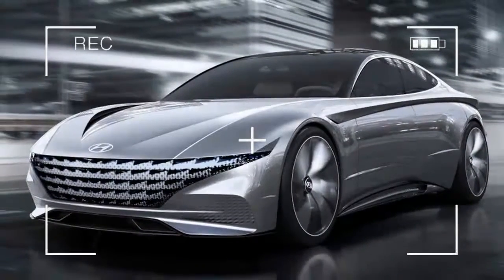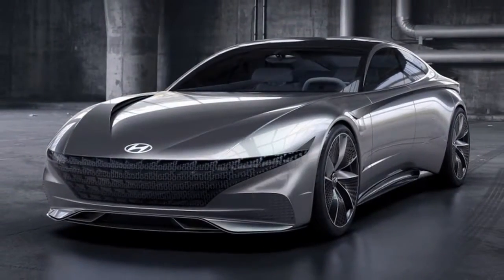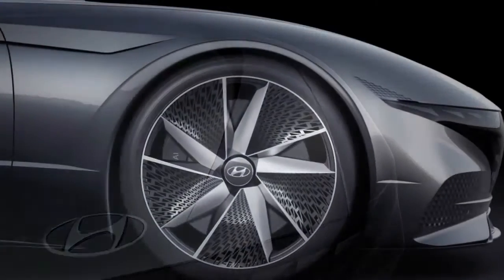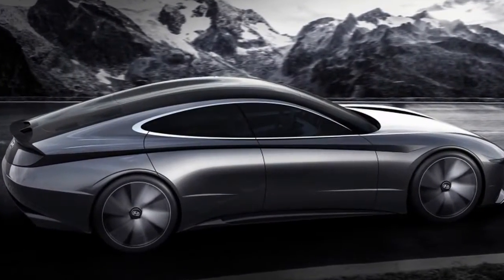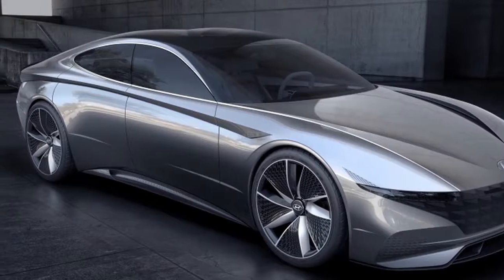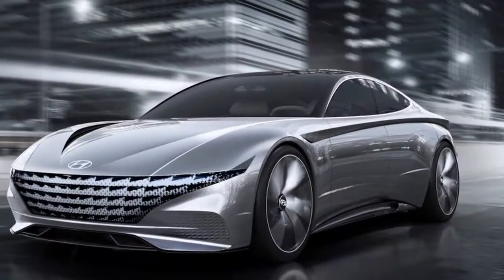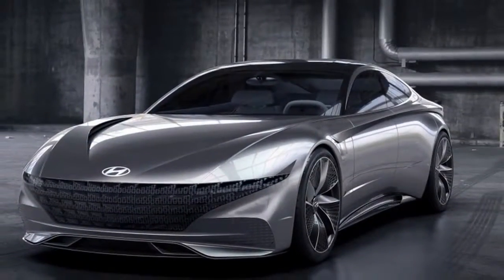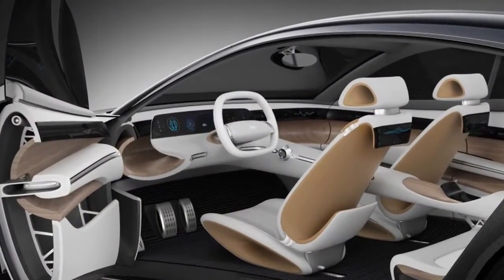[WOW AMAZING] Hyundai Le Fil Rouge Concept Shows The Future Of Brand's Design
Hyundai Le Fil Rouge Concept Shows The Future Of Brand's Design, At this year's Geneva Motor Show, Hyundai revealed a concept called the Le Fil Rouge, which in English means "the common thread." Though the car has an unusual name, it's important for the Hyundai brand because this car represents the future of the company's design. Elements found on this concept will be applied to all future Hyundais, be they sedans, hatchbacks or crossovers, which also partly explains the car's name. Hyundai says the name also comes from how the car builds on Hyundai's past design and is a "reinterpretation" of its 1974 Coupe Concept.

We're not so sure about that last part, but we think the Le Fil Rouge is a mighty handsome sedan, and its future production cars should look pretty good. Aside from a "common thread" of design, Hyundai says the car's theme is "sensuous sportiness." That seems to translate into a low-slung, curvy, coupe-like sedan form. At the front, the nose is very low, and it's dominated by a massive version of Hyundai's corporate "cascade" grille. It's actually a bit reminiscent of the recent Lagonda sedan. It appears that the grille contains lighting elements all throughout. It should be easy to translate this design into conventional radiator grilles, huge lights, or simple, blocked off styling motifs for electric vehicles.

This low, wide grille leads into a long hood and front fenders with classic rear drive proportions. The hood has two large creases in the middle that lend some aggression to the swoopy shape, and there are two bright metal accent lines that run up the sides and loop up and around the windows back toward the hood. Along the side, we find a bold character line that lines up with the end of the headlight. It trails back along the car and merges with the rear panel that would likely contain the taillights. The roof also has a bit of a fastback look, ending at the trunk lid. It also contains a rear window with a double-bubble shape. It's an elegant, organic car that does some cool things with lines and curves. It will be interesting to see how it translates to production cars.

Intro Credit by Captainnick88 - Panzoid.com